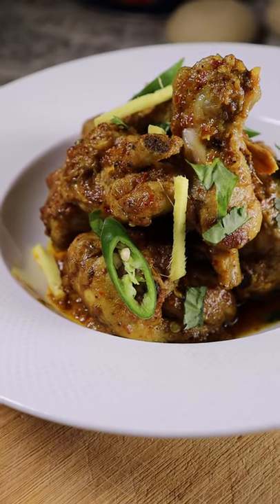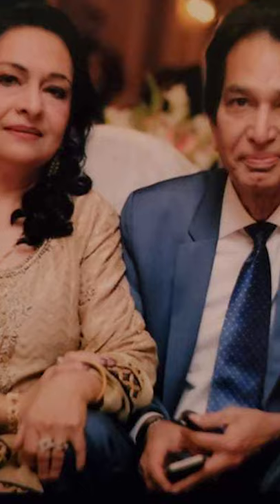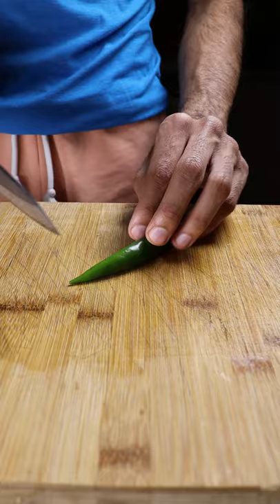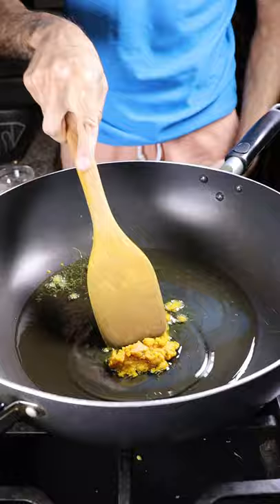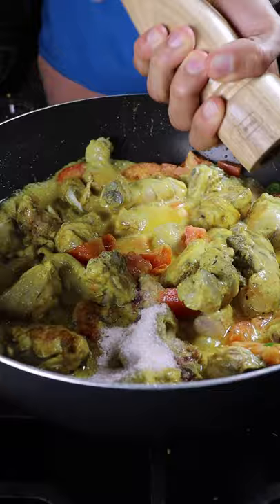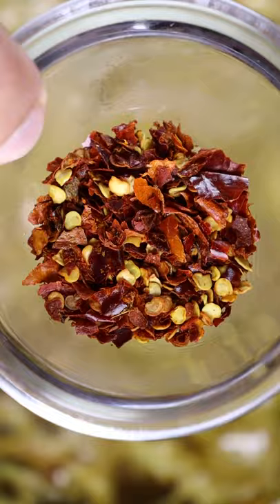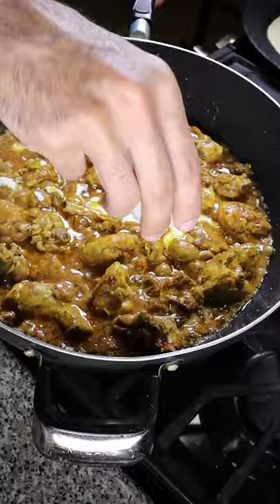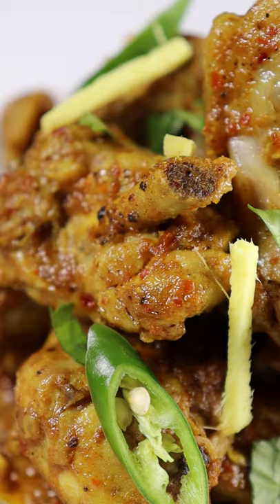How To Make Chicken Karahi | Recipes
Hope it came close :).

Hit me up on TikTok for different more recipes. Scroll down!

Audio: Riftybeats